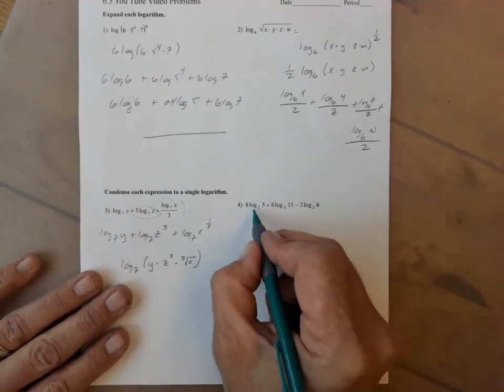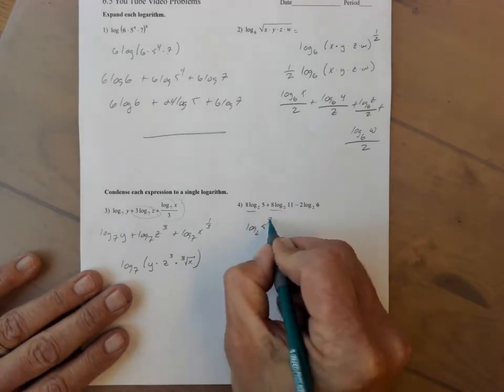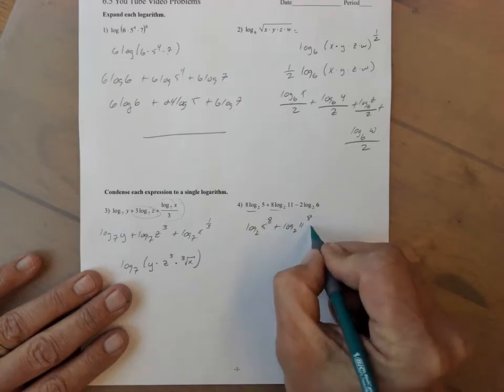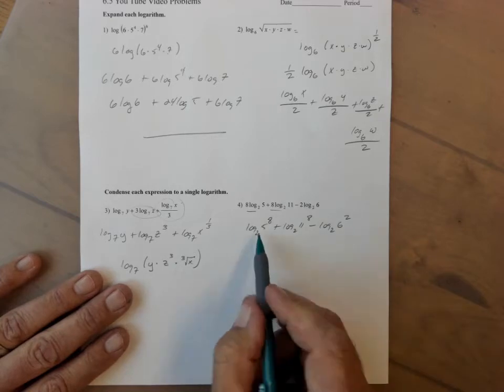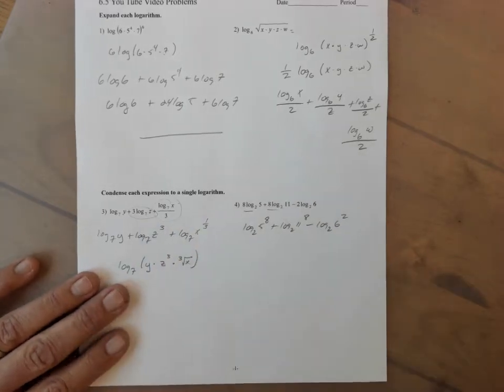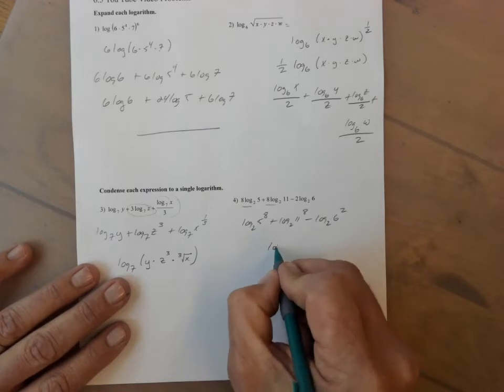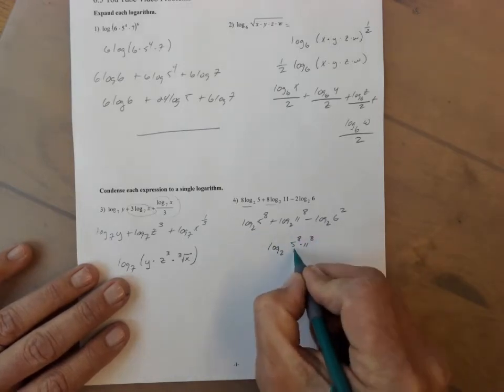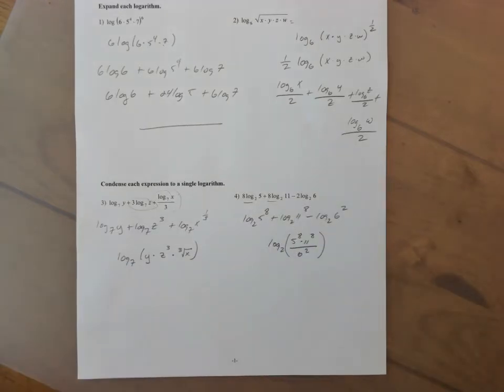6 5 Properties of Logarithms